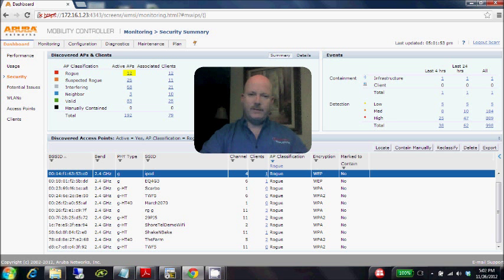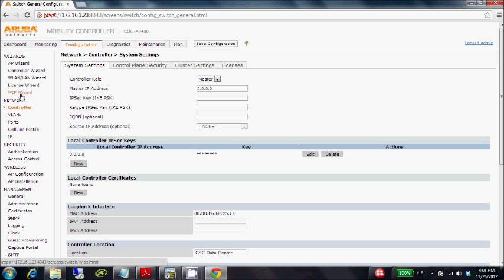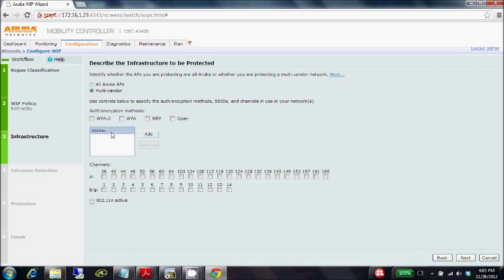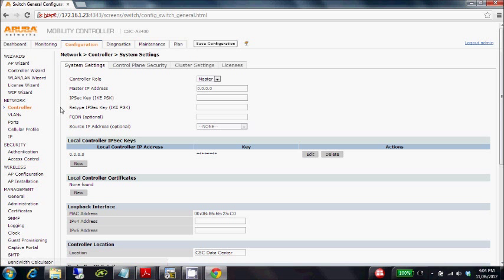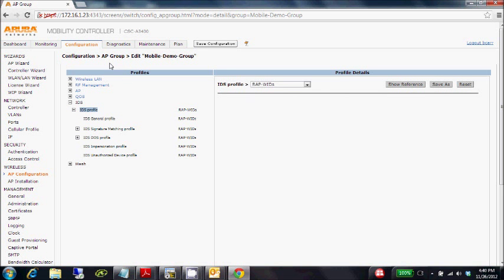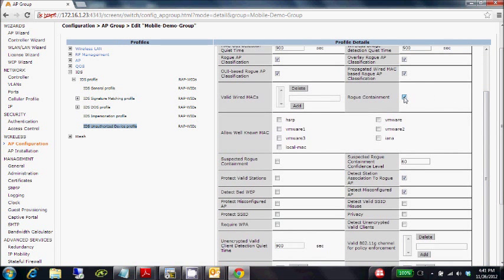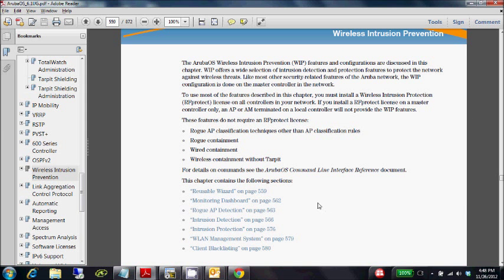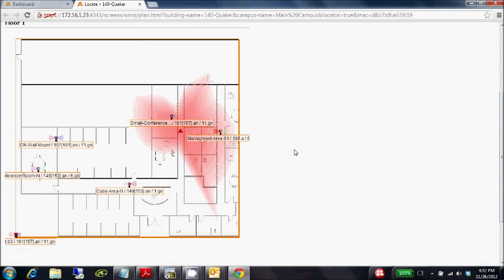Aruba Networks Tech Tip WIDS WIPS Introduction